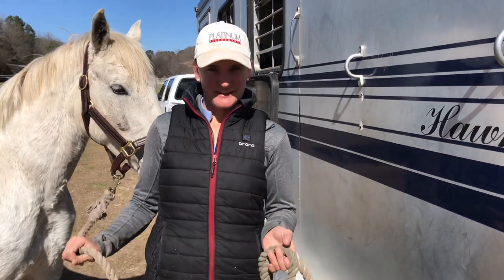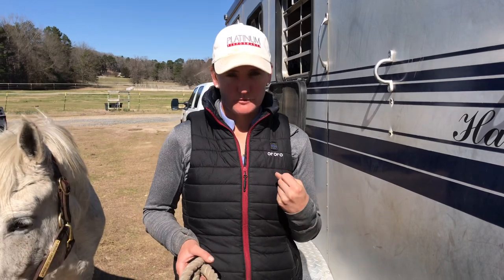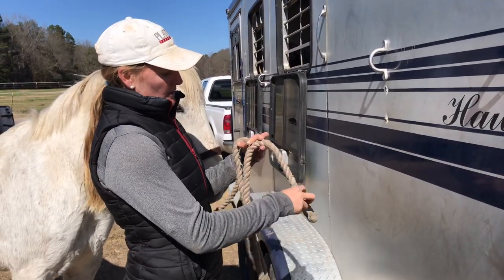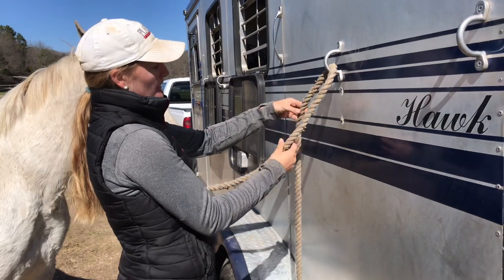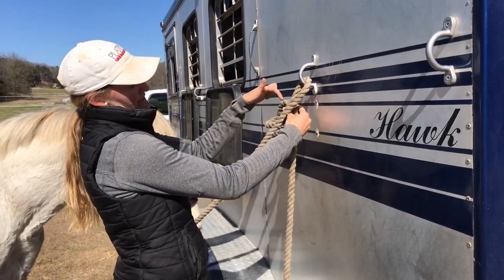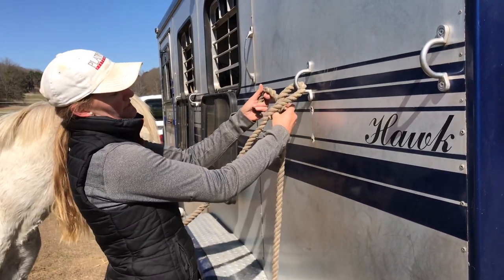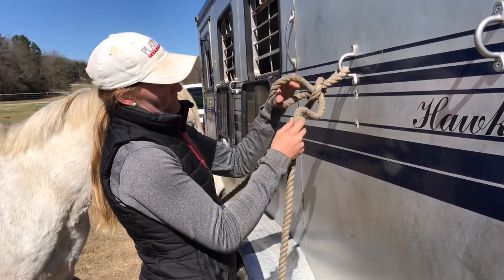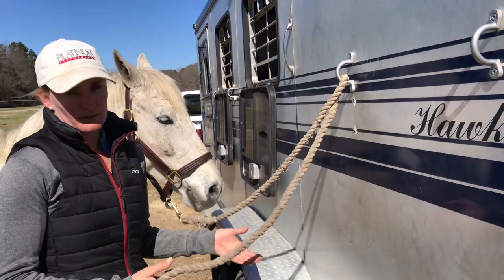Horsemanship: How to Tie up a Horse Using a Quick Release Knot